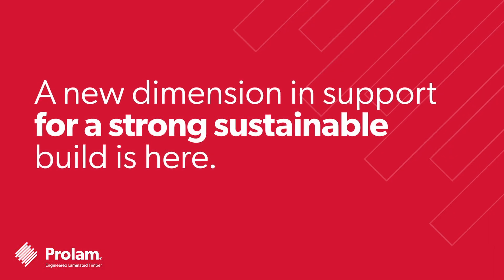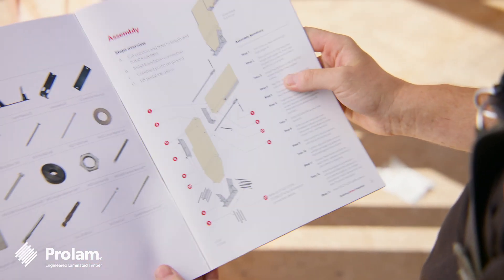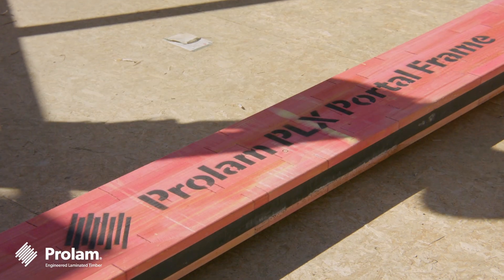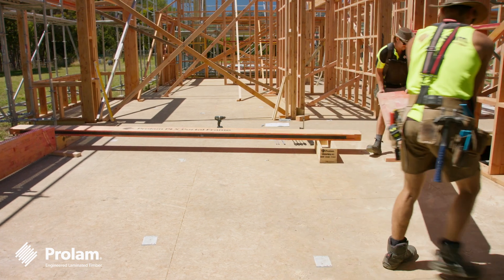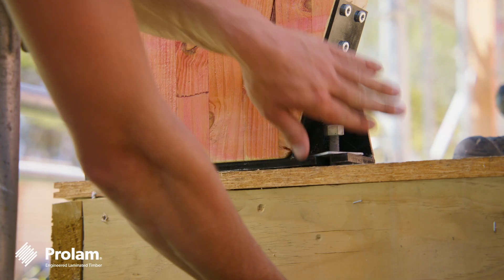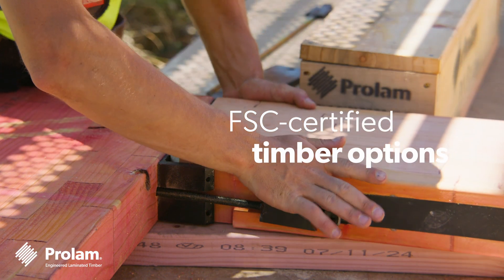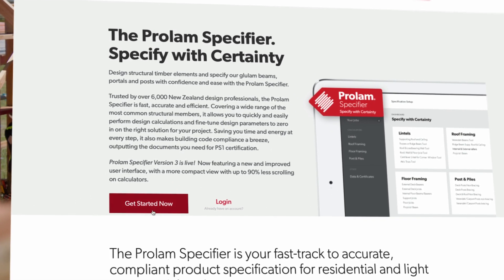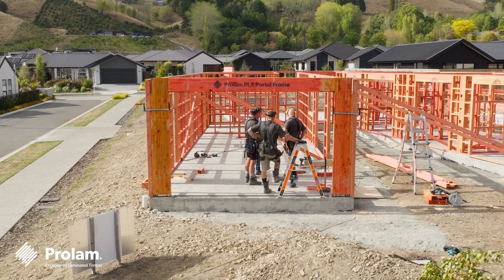PLX Portal | Engineered Timber Portal Frame for Strong & Sustainable Builds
Learn about the PLX Portal, a glulam timber portal frame that’s a smart and sustainable alternative to heavy, hard-to-install, and emission-intensive steel portals.

Designed for architects, builders, and construction professionals, the PLX Portal offers strength, durability, and easy installation for residential and commercial projects.